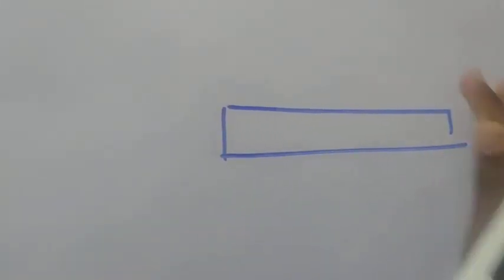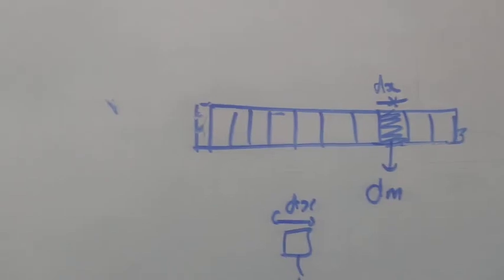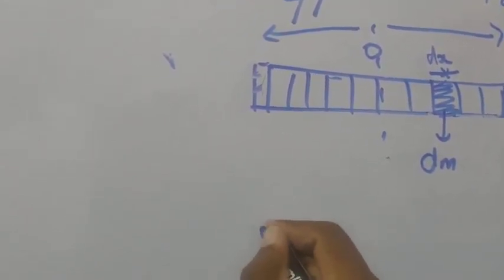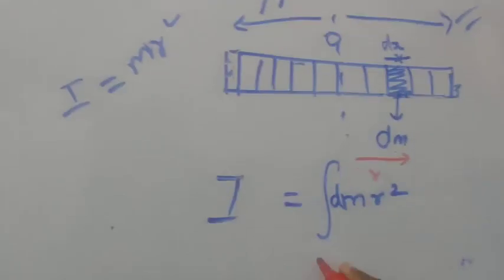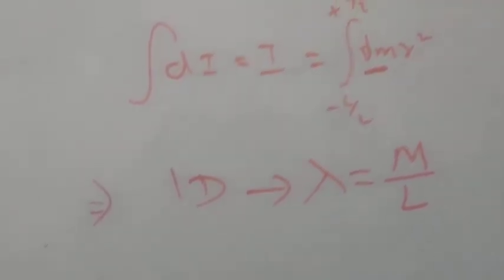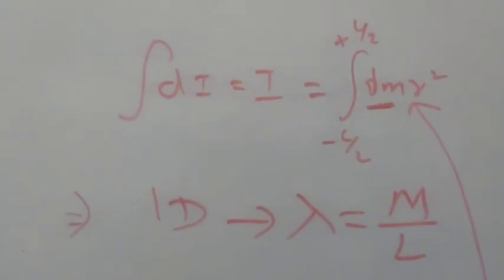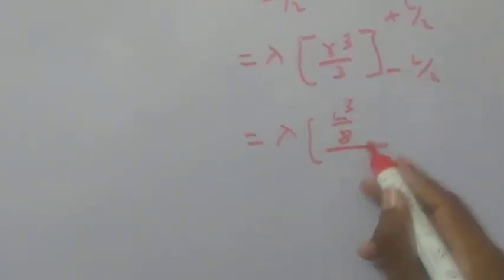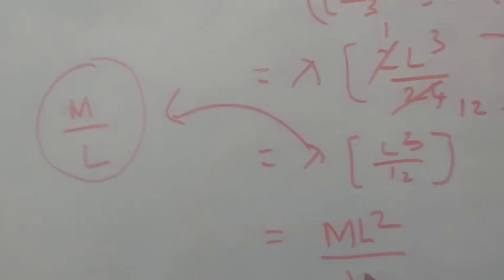HOW TO FIND MOMENT OF INERTIA || MOMENT OF INERTIA OF A UNIFORM ROD || CONCEPT || CLASS 11 PHYSICS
Guys please support

NOTHIN IMPOSSIBLE#